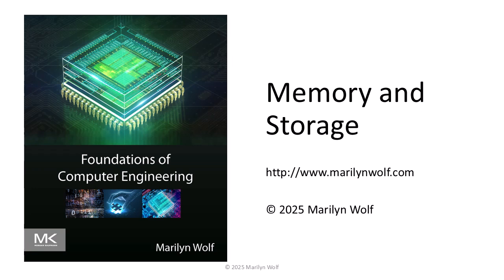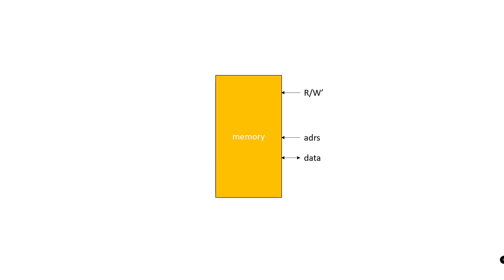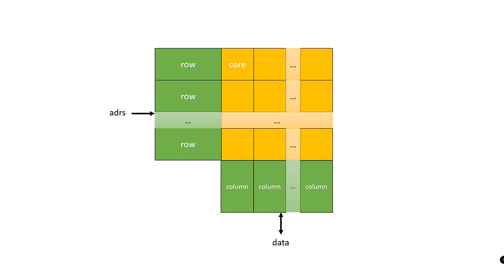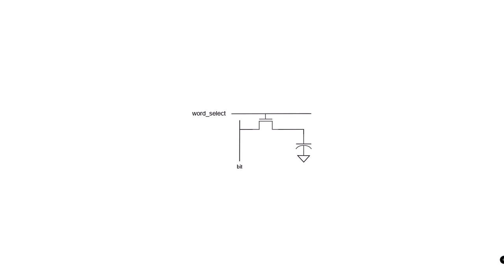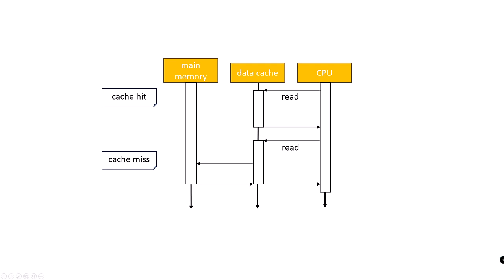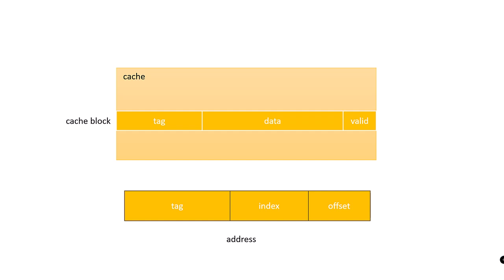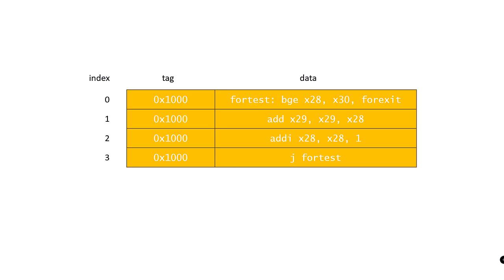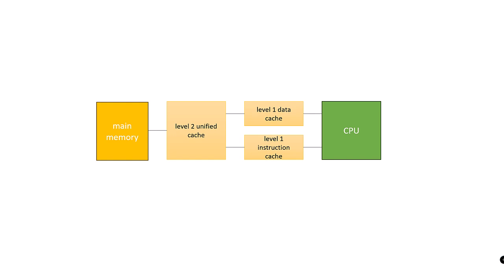Memory and Storage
Memory and storage devices and components for computer systems.